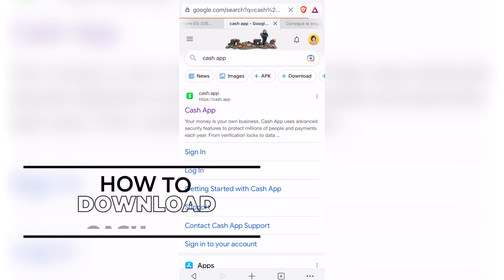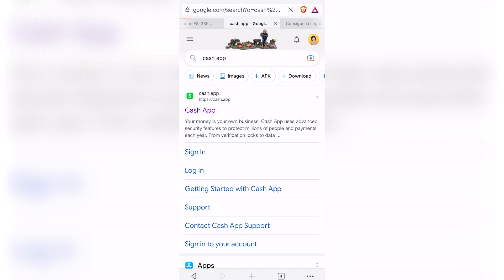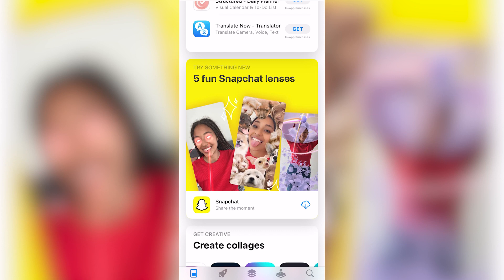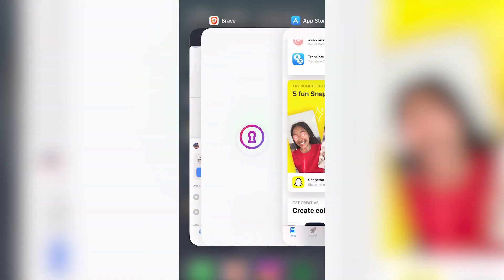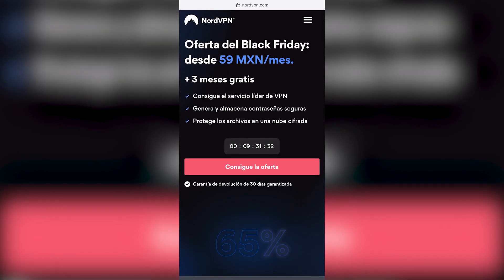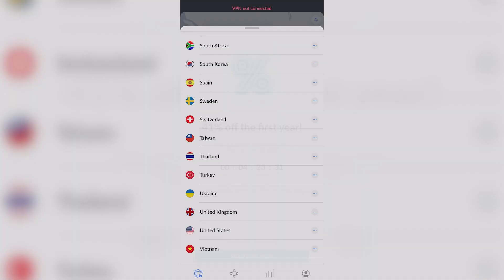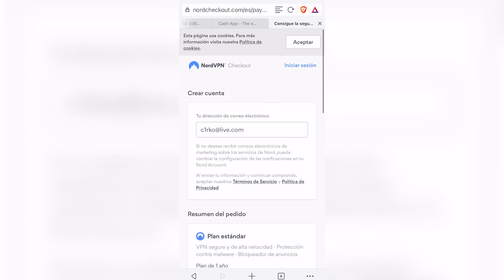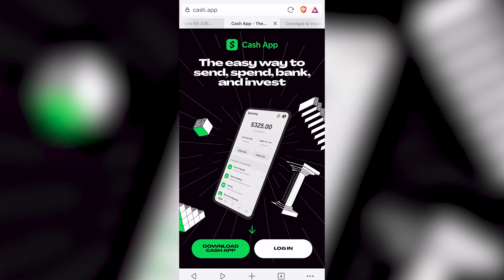How To Download Cash App On Iphone (2026) Install Cash App On IPhone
To download the Cash App on your iPhone, open the App Store and search for “Cash App”. Tap on the first result and then tap “Get”. Once the app has downloaded, open it and follow the instructions to create an account. Once you’ve created an account, you can start using the app to send and receive money.